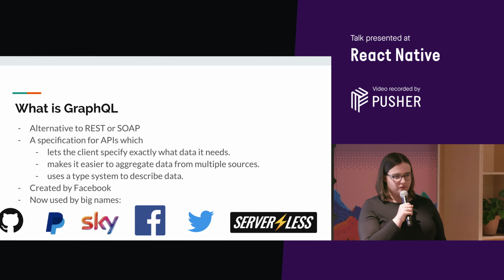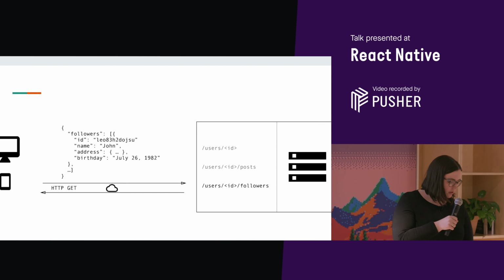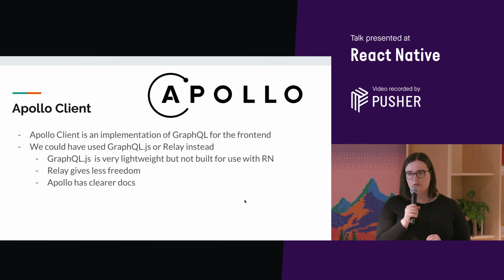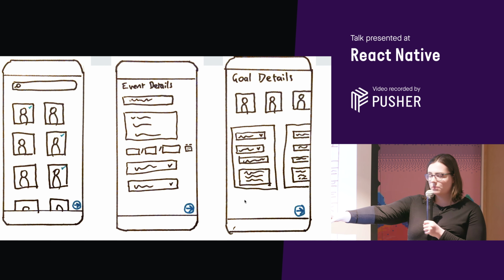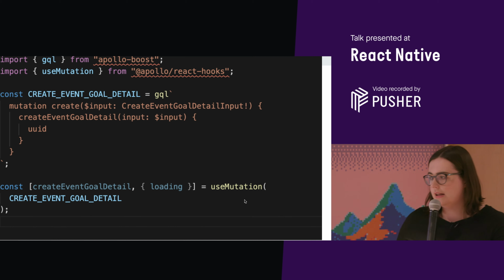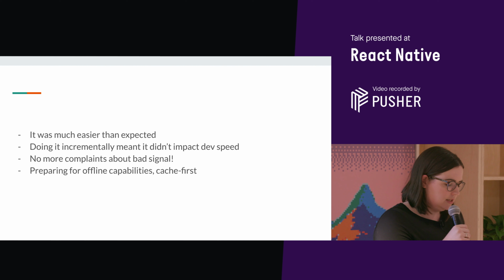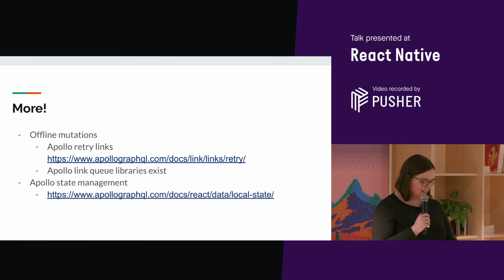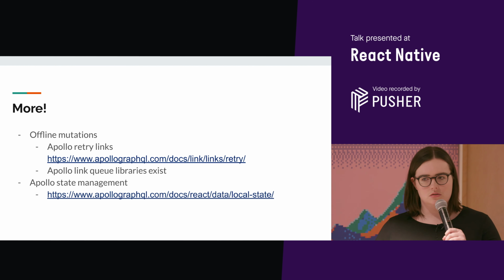Migrating a RN app from REST to GraphQL - React Native London - January 2020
Migrating your RN app to GraphQL - by Abbie Howell

In this talk, we will learn the benefits of GraphQL, a powerful query language for your API, and we will see practical examples and the difficulties that can arise with migrating an existing React Native application to GraphQL. Expect to go away from this talk knowing why to use GraphQL, how to use it, and how to avoid the common pitfalls.